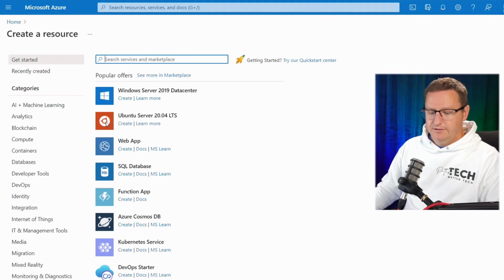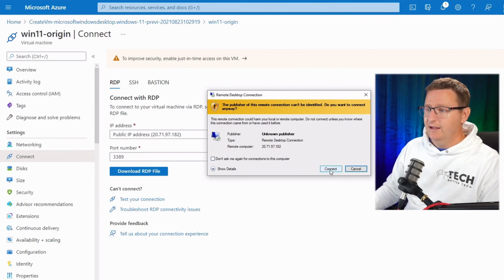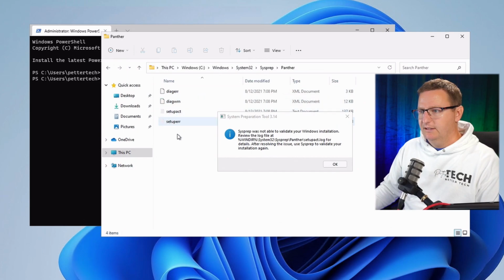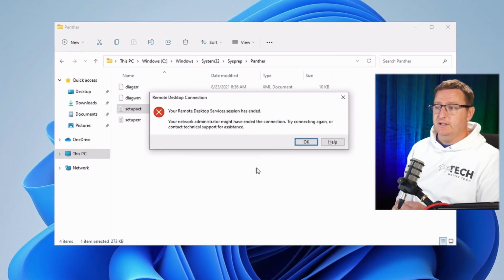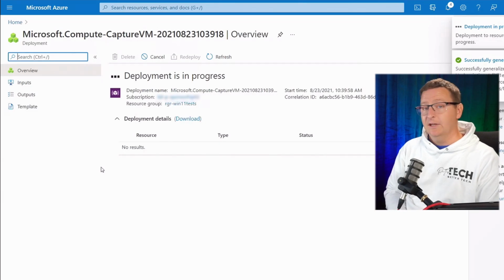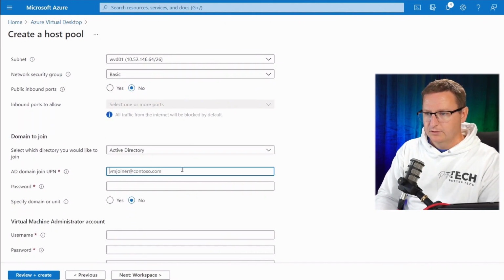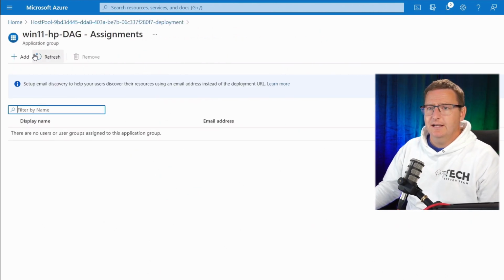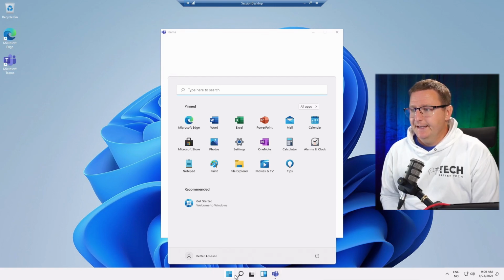Running Windows 11 Preview in Azure Virtual Desktop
In this video I'll go through the steps needed in order to use the Windows 11 Preview within Azure Virtual Desktop. This might come in handy if you want your users to test Windows 11 and see if stuff works there before the OS is launched.